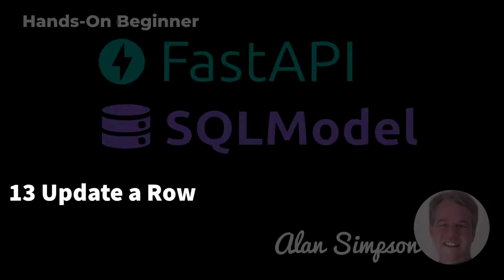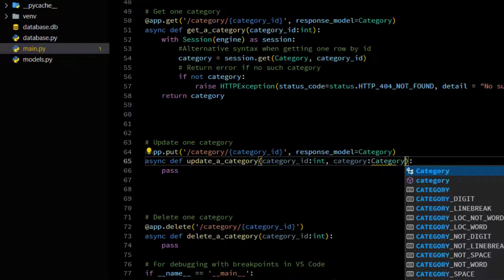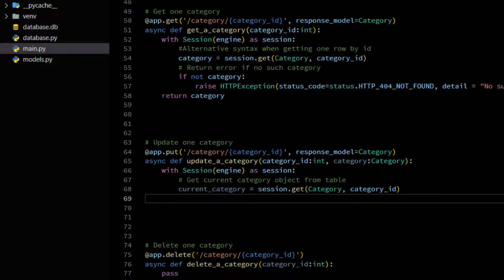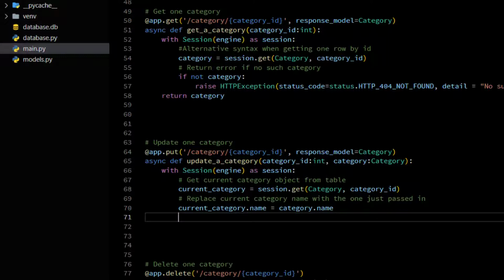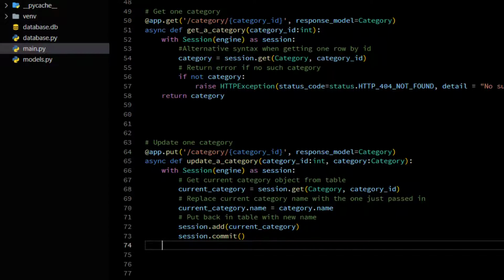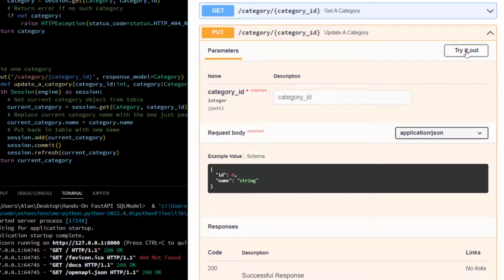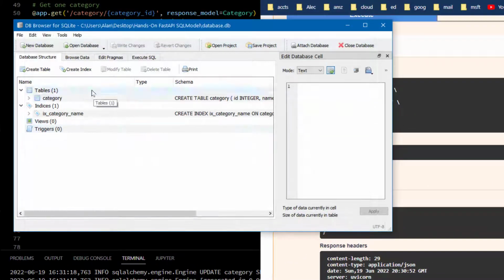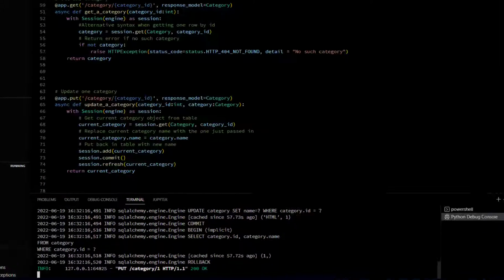Update a Row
This is a quick lesson on writing a FastAPI route for updating a table row using SQL Model. It's adapted from a course I teach. You can download all the code from the course

If you prefer, you can grab all the code from Github